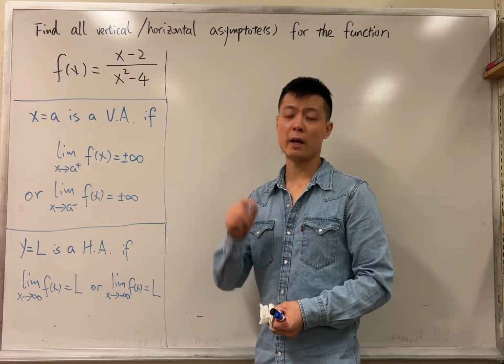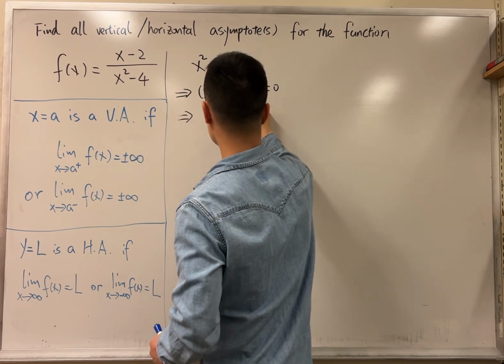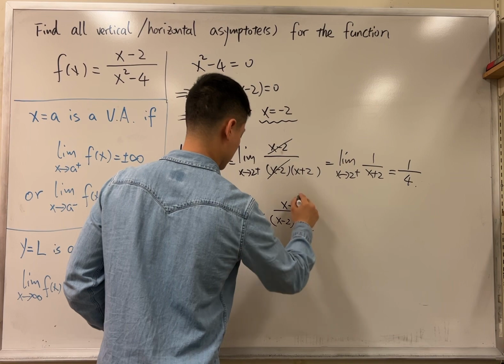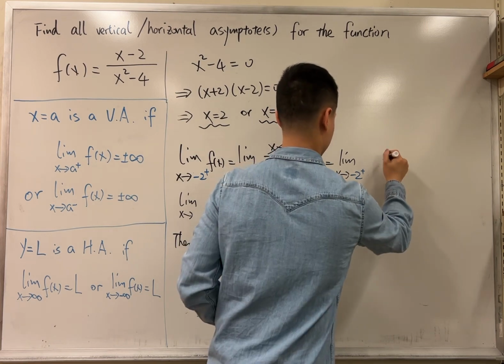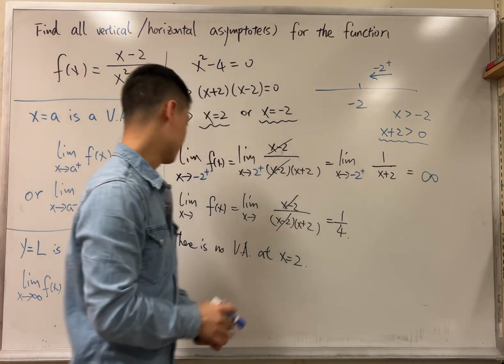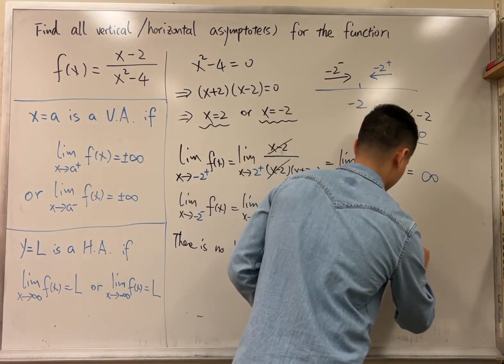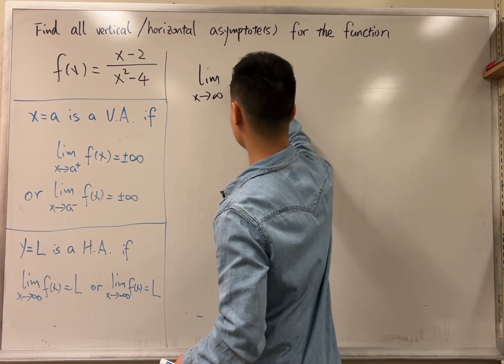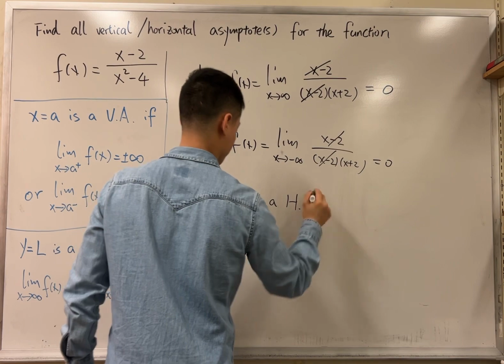Finding Vertical & Horizontal Asymptotes (Part 1)